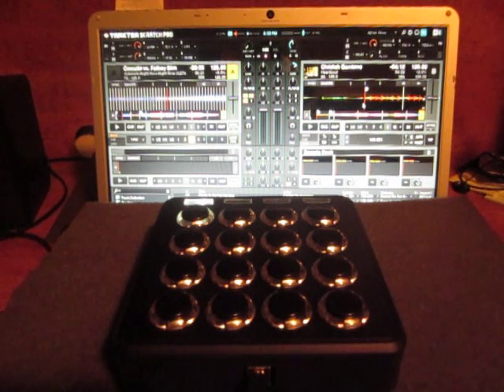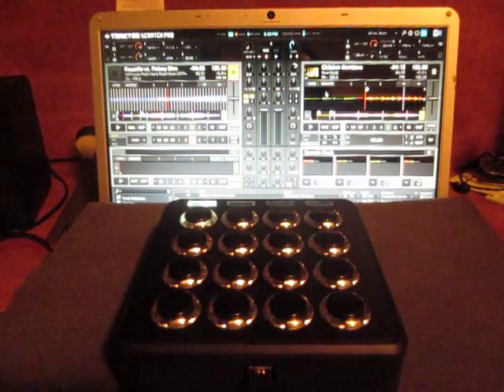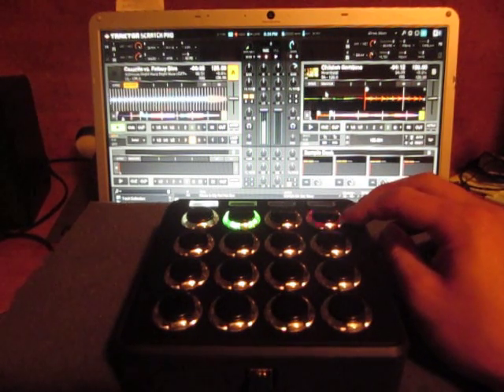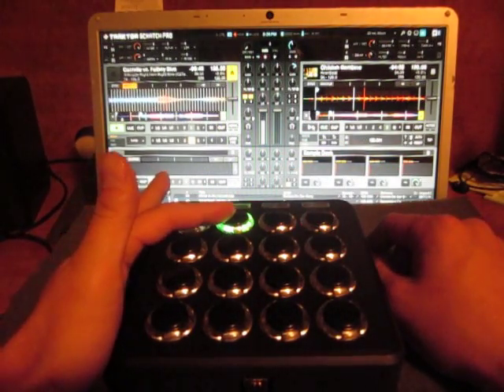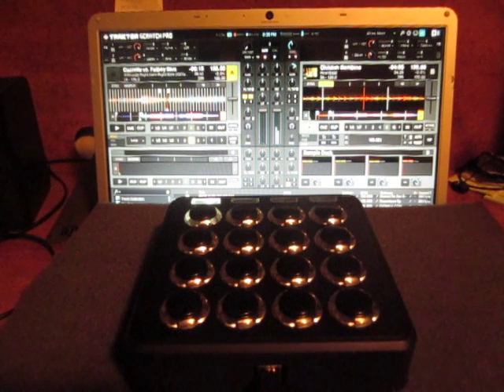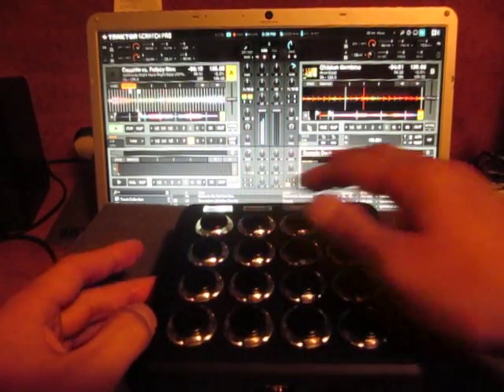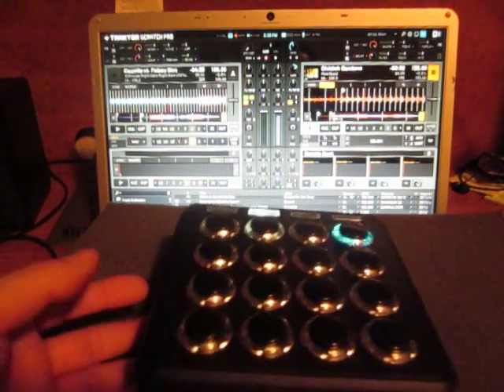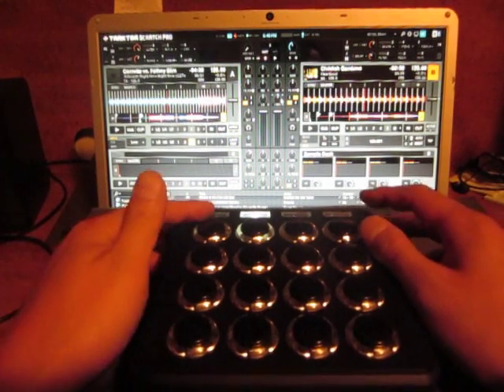MF3D DeckGratMotion Traktor Mapping Walkthrough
A quick video I did at home to explain the basic functions of the MF3D DeckGratMotion mapping for Traktor Pro 2  that I created.